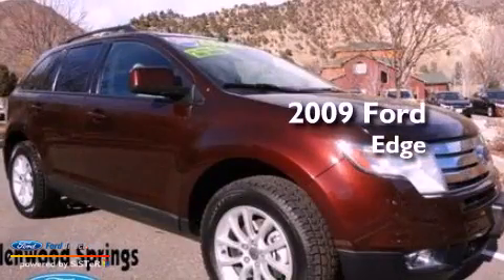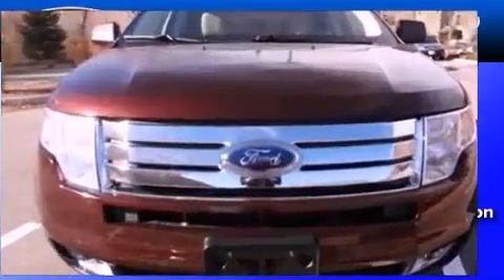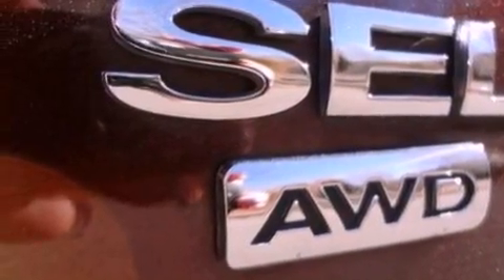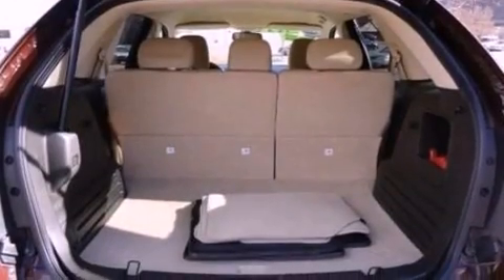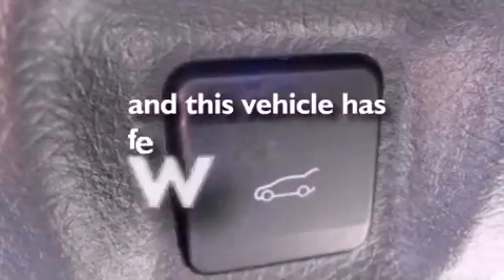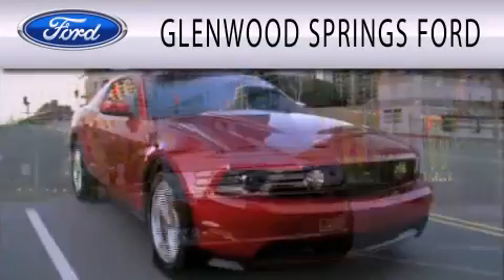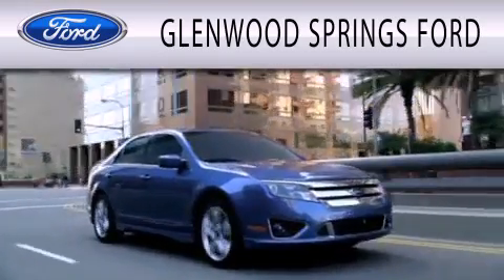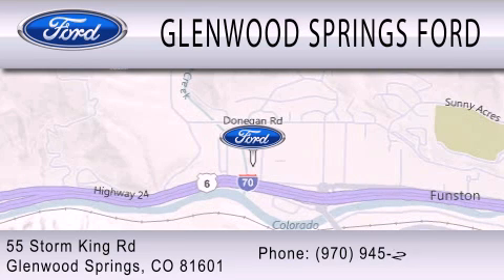2009 Ford Edge Glenwood Springs CO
Year : 2009
 Make : Ford
 Model : Edge
 Engine : 3.5L V6 24V MPFI DOHC
 Trans . : 6-SPEED AUTOMATIC
 Exterior : MAROON
 Miles : 39,682
 Interior : CAMEL
 Stock : PD271A